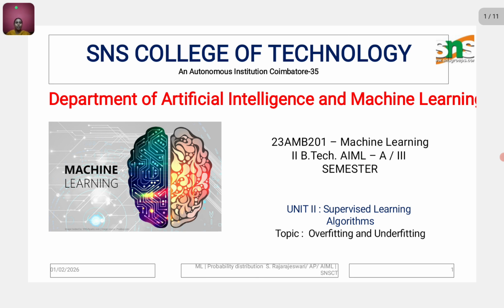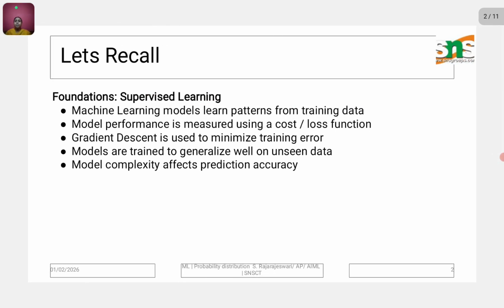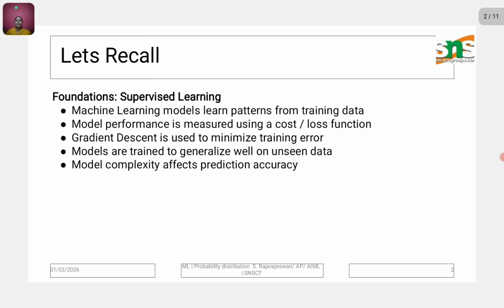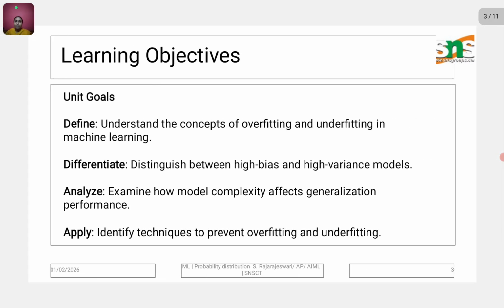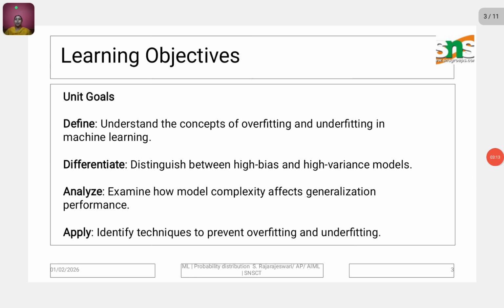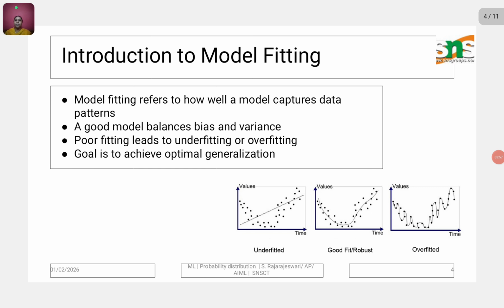Supervised Learning | Machine Learning | SNS Institutions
### Supervised Learning

Supervised Learning is a machine learning technique in which a model is trained using labeled data. In this approach, each training example consists of input data and the corresponding correct output. The algorithm learns the relationship between the input and output so that it can make accurate predictions on new, unseen data. Supervised learning is mainly used for two types of tasks: **classification** and **regression**. Classification predicts categorical outcomes, such as whether an email is spam or not spam, while regression predicts continuous values, such as house prices or sales forecasts. Common supervised learning algorithms include Linear Regression, Logistic Regression, Decision Trees, Random Forests, Support Vector Machines (SVM), and Neural Networks. The process involves collecting labeled data, training the model, testing its performance, and using it for predictions. Supervised learning is widely applied in areas such as medical diagnosis, fraud detection, image recognition, speech recognition, and recommendation systems due to its high accuracy and effectiveness in solving real-world problems.